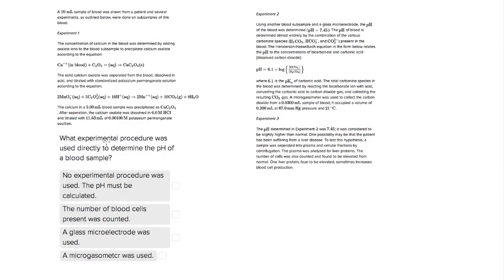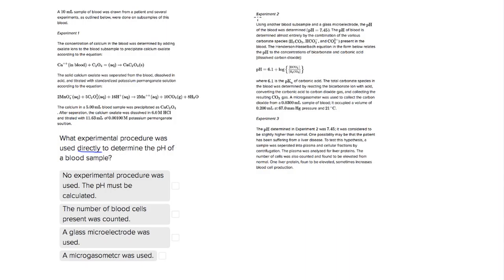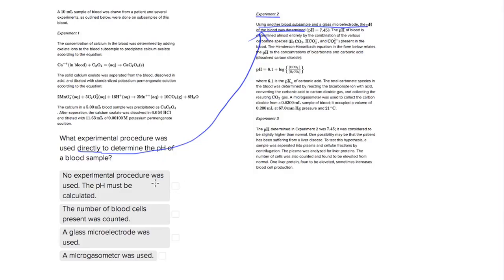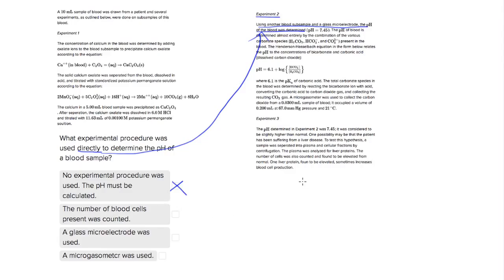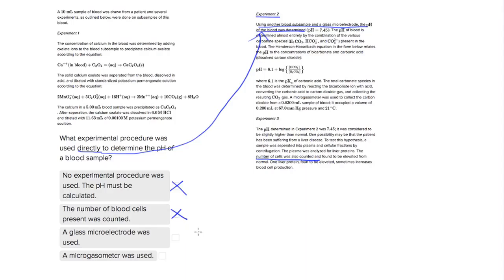ACT Science Research Summaries Question- Direcly Determining a Blood Sample